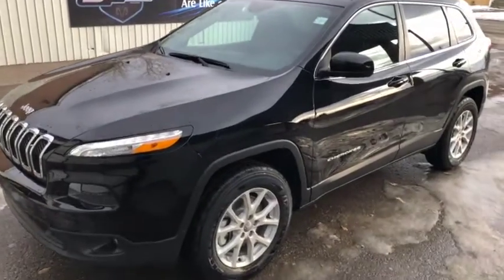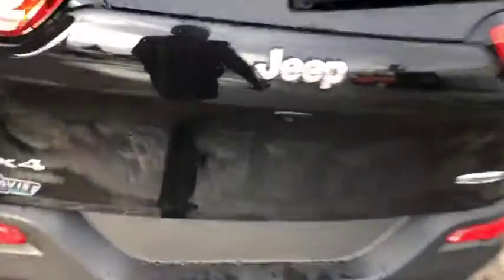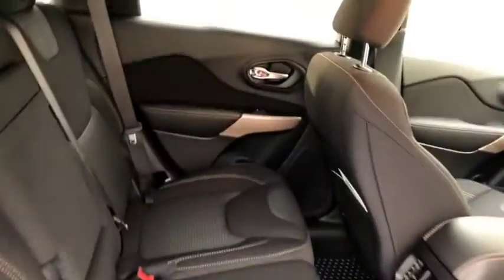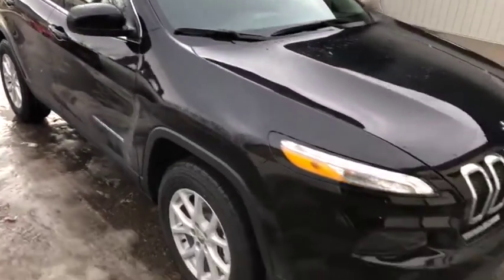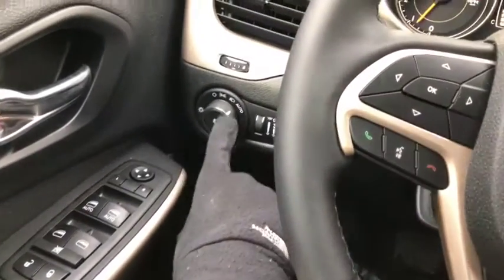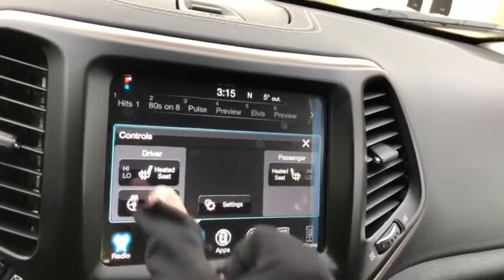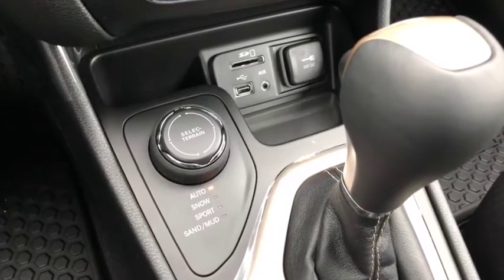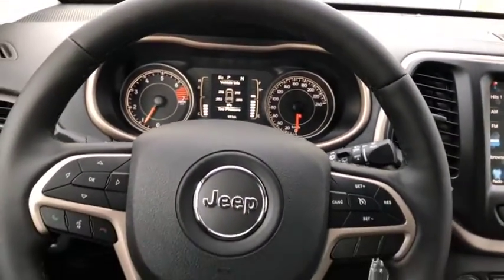2018 Jeep Cherokee North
2018 Jeep Cherokee North walk through! At Davis Dodge in Fort Macleod